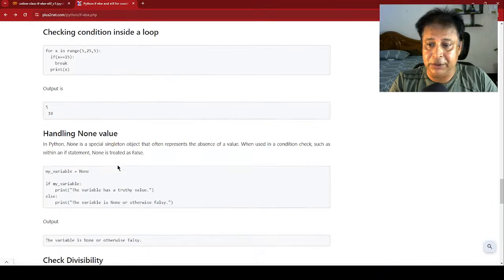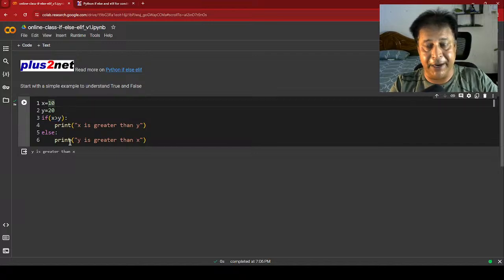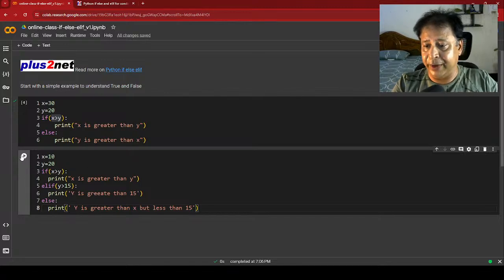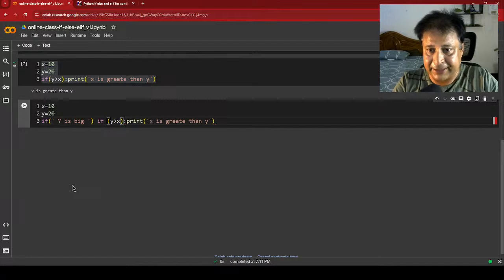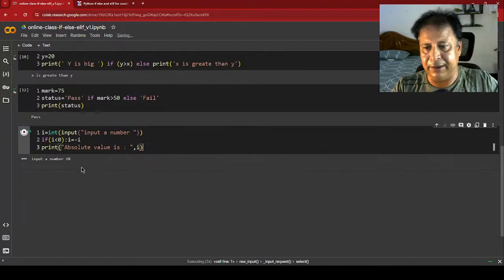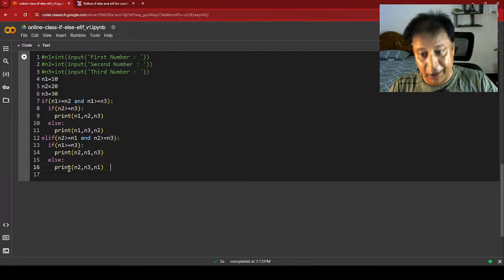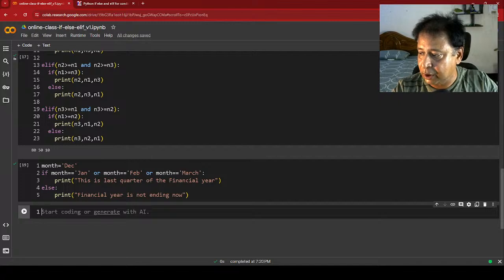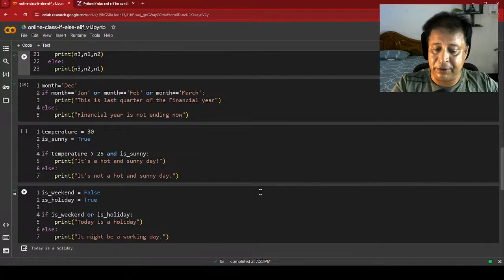Python Basics - if else elif to check condition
Learning the baisc of checking If - else